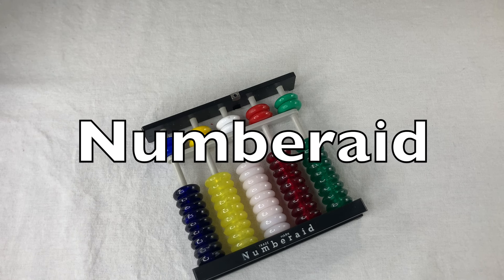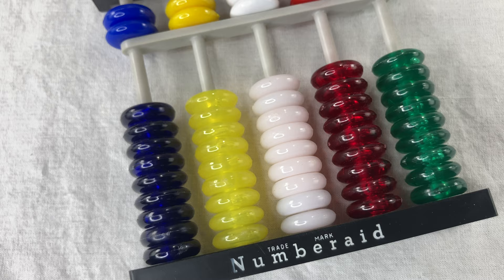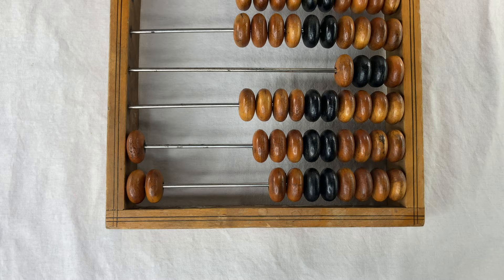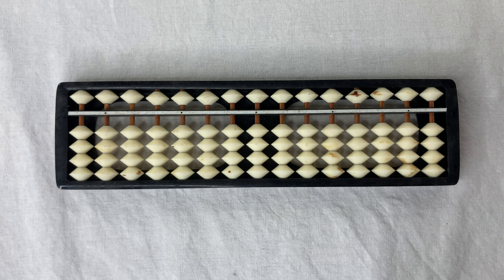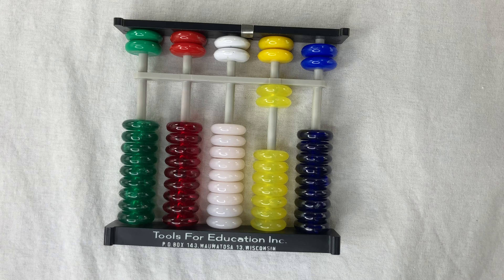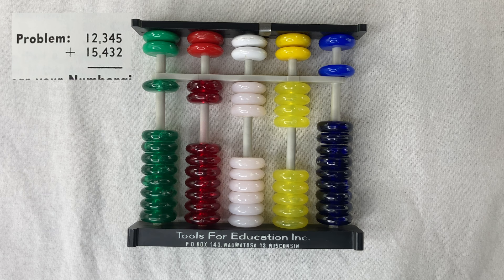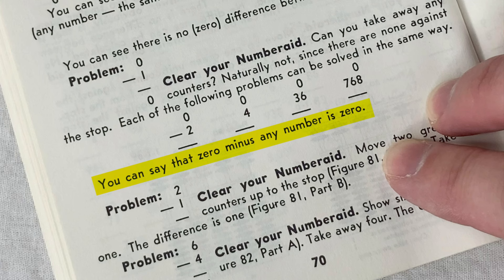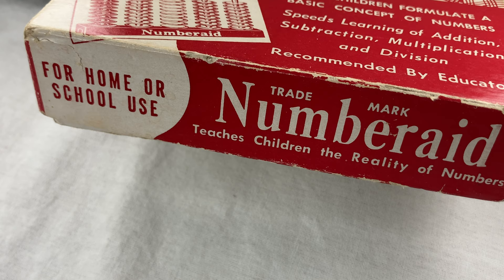Numberaid the American Abacus! Review / HowTo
The Numberaid: The American Abacus created by Andrew Schott in 1957. It's a strange hybrid Russian/Chinese abacus meant to teach kids something about something.